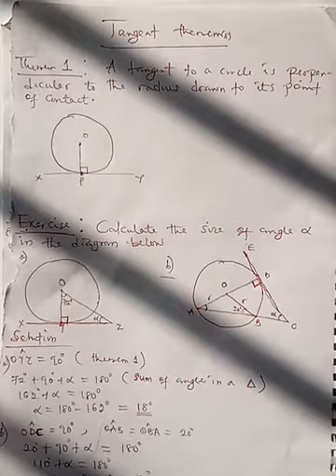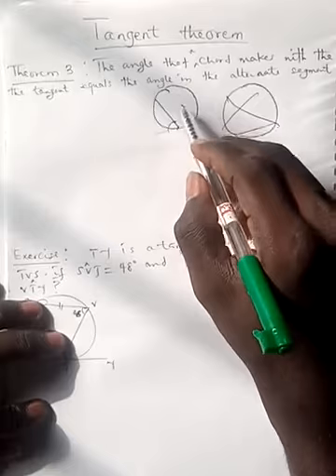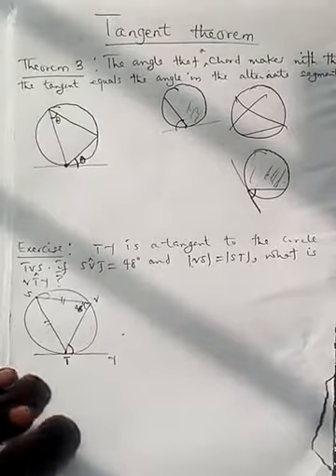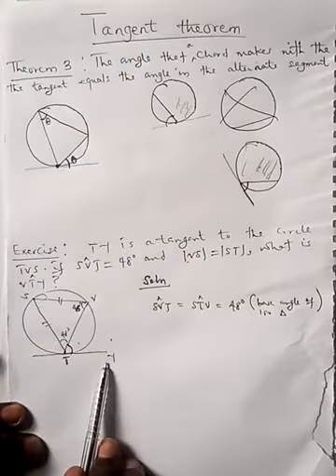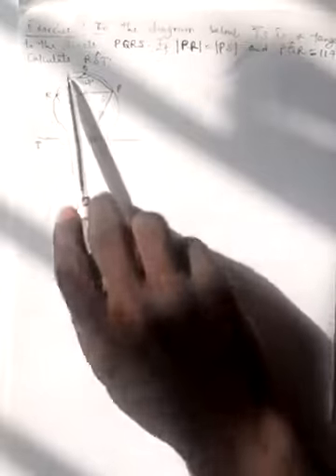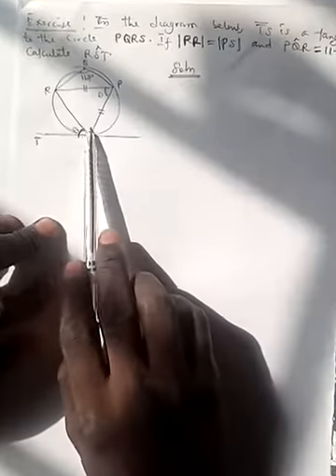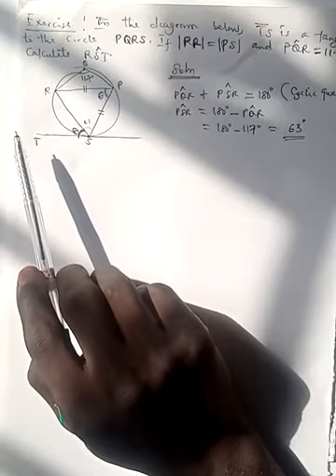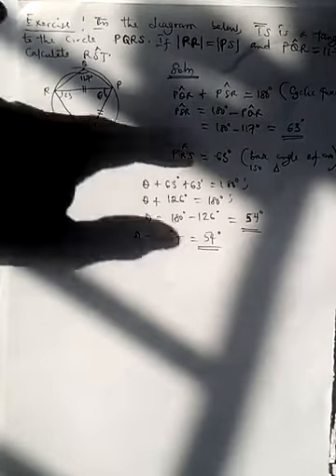Circle Geometry: Tangent Theorems 2